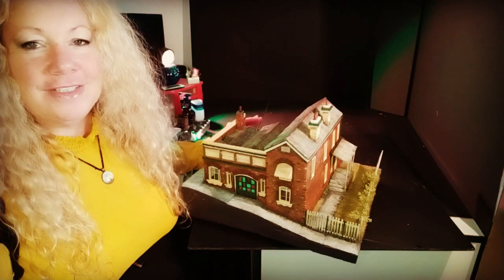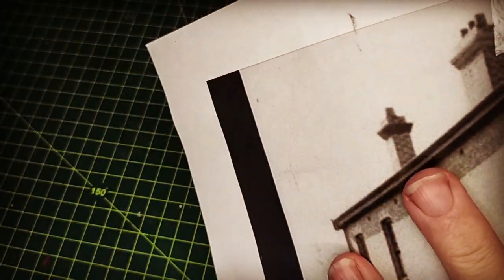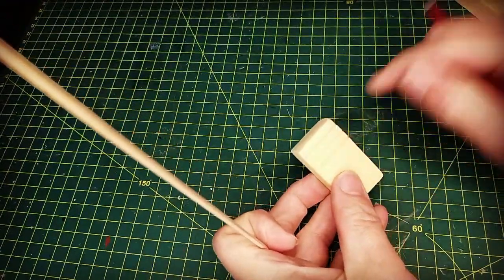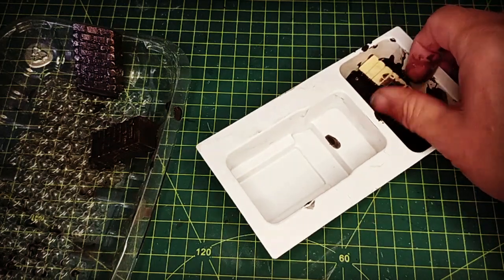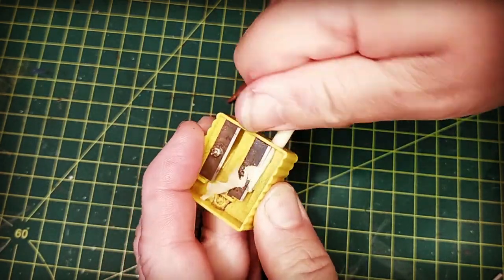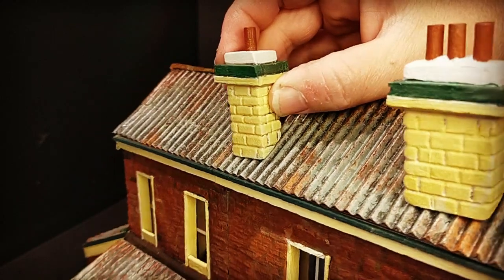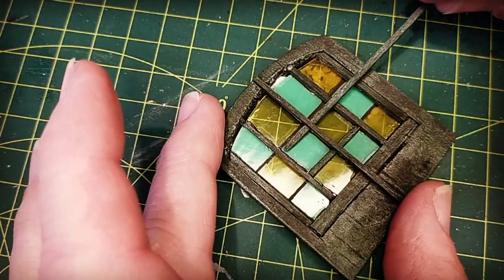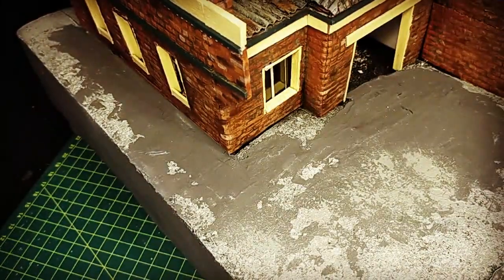Old Australian Fire Station DIY Scratch Build Diorama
This video is the final in creating a scratch build diorama of an old Australian fire station. It was created with XPS foam, cardboard and coffee stirrers. Links for previous videos on this build below.